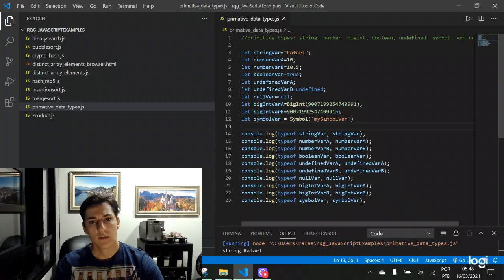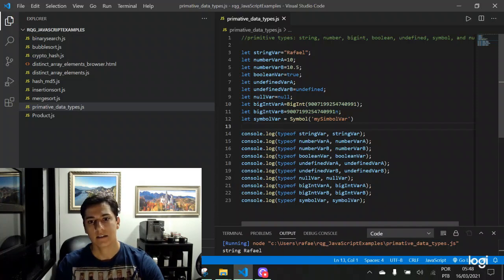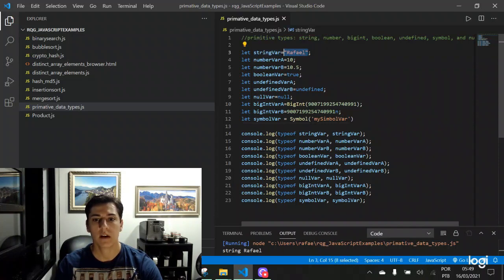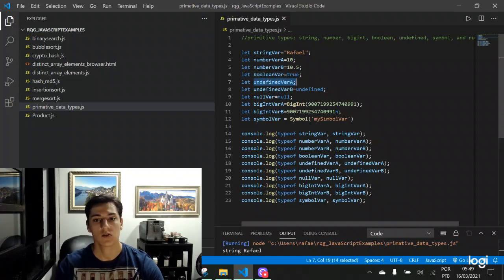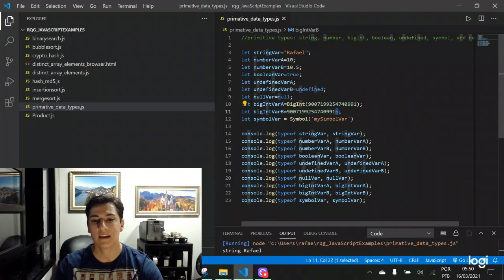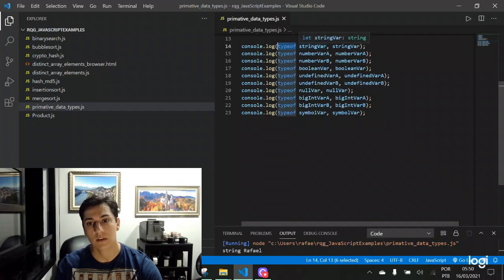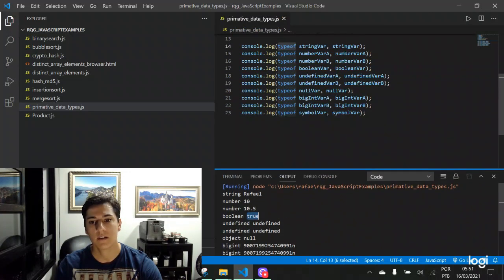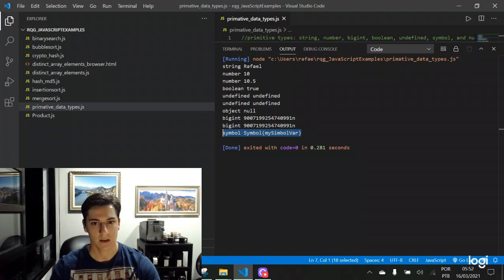Primitive data types (Java Script / node.js)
The primitive data types on java script are: string, number, boolean, undefined, object, bigint and symbol. Lets introduce them.